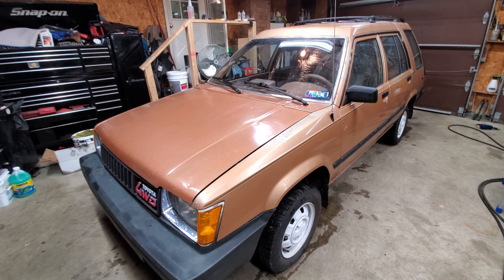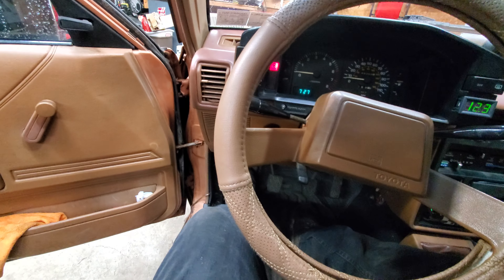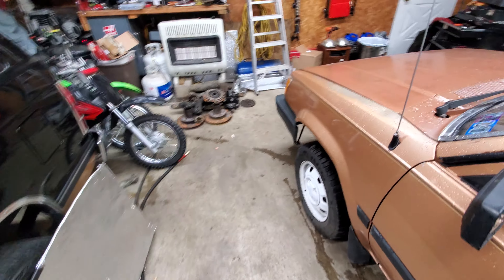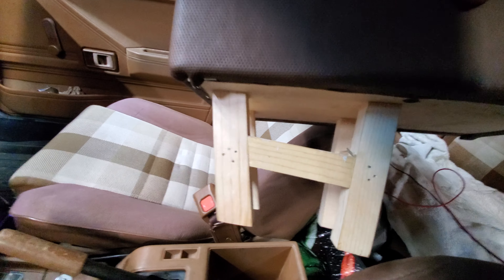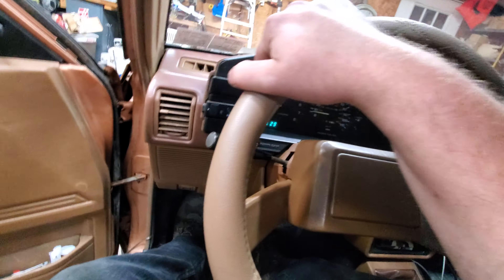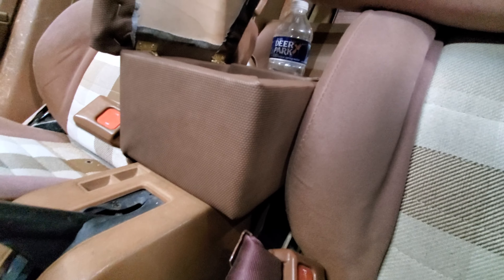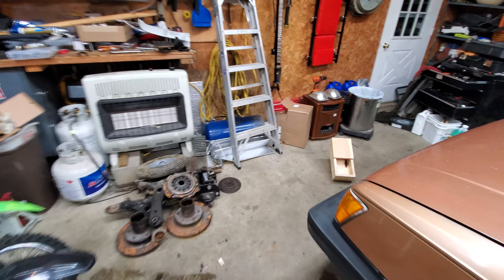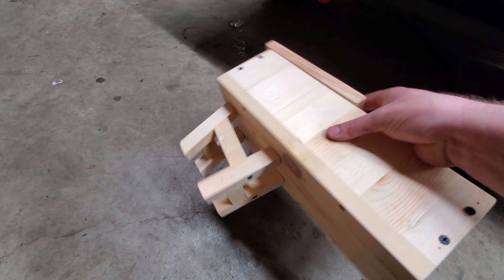Toyota Tercel 4wd Center Console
best idea ever